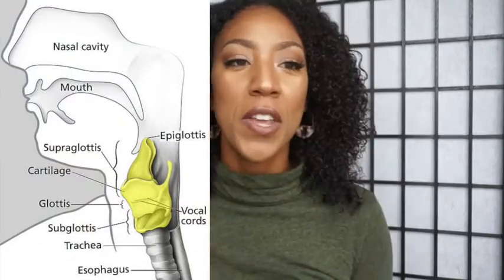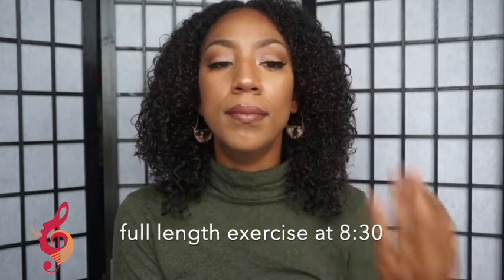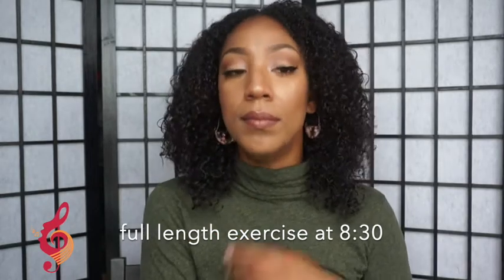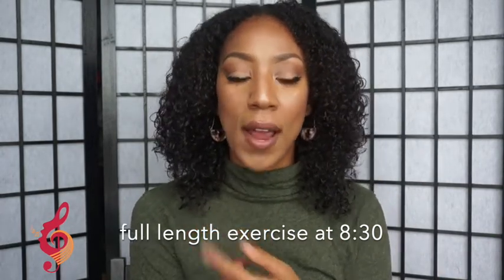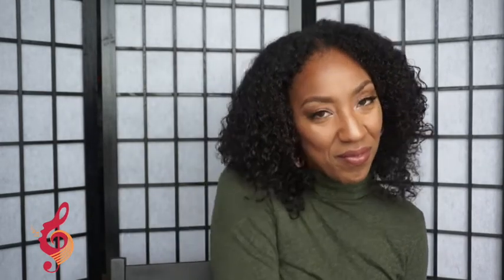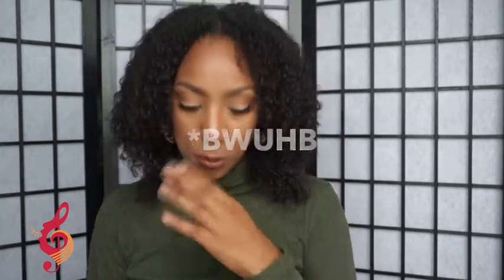How to Sing Lower Notes & Strengthen the Lower Part of Your Voice | Dynamic Voices Singing Studio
HI SINGERS!

In this video, we go over how to sing lower notes with better ease and how to strengthen the lower registers of the voice